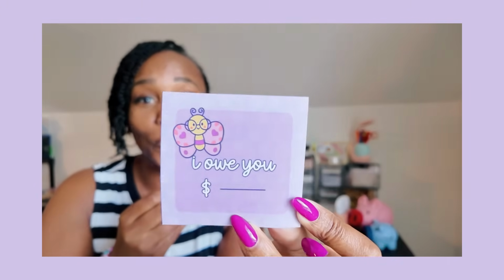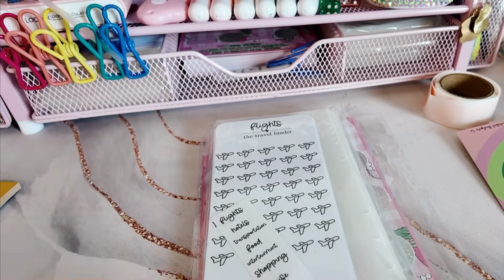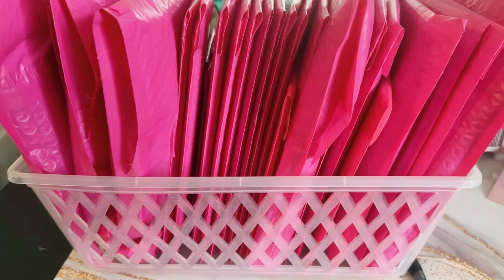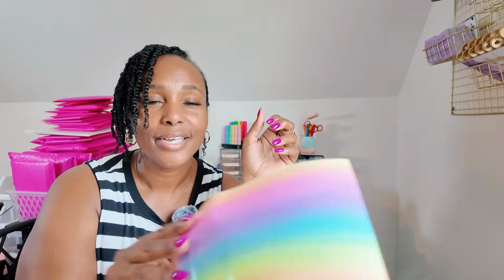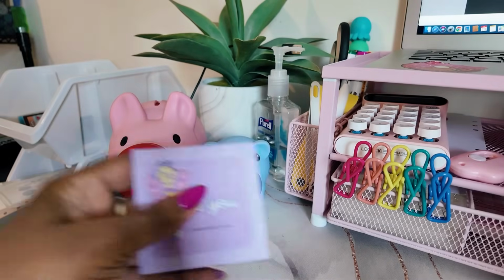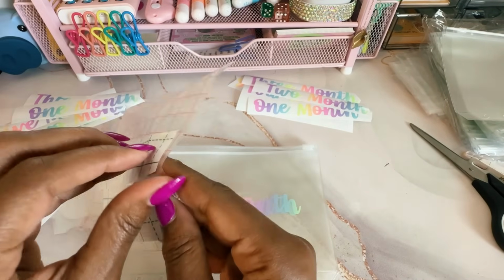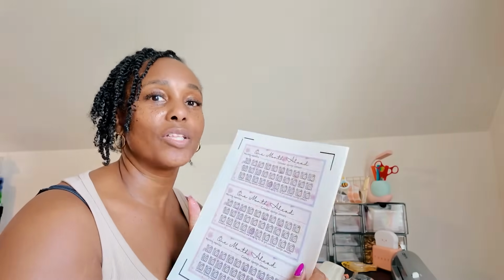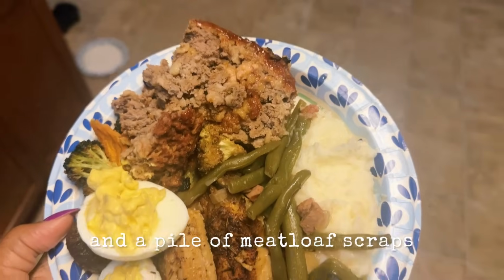2 Days, 125 Orders: A Realistic Etsy Work Vlog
Come spend two full days with me as I work behind the scenes in my Etsy shop! 💻📦

In this vlog, I’m packing over 125 orders, making some fun new products (including my brand new Post-it note designs!), running a few errands, and taking you along for the ride — from the office to the post office and even a quick grocery run. It’s a real-life look at what goes into running a small business while keeping things fun, flexible, and very real.

Whether you’re here for the budgeting inspo, the creative vibes, or just to hang out while I work — thank you for being part of this journey! 💕

✨ Watch to see:
– What it looks like to process 125+ Etsy orders
– How I design and prep my shop products
– Real-life moments as a solo business owner
– Tips, updates, and motivation for your own creative hustle

Group play Q2 template here👇🏾

Get your digital planner DOWNLOADS here:
Complete Easy Cash WEEKLY planner

Complete Easy Cash BIWEEKLY planner

Complete Easy Cash MONTHLY planner

🌟 Amazon Storefront! Get your planners and other budgeting supplies here!

Cash.app/$Beautifullymeandyou

SAVINGS CHALLENGES OF 2025!